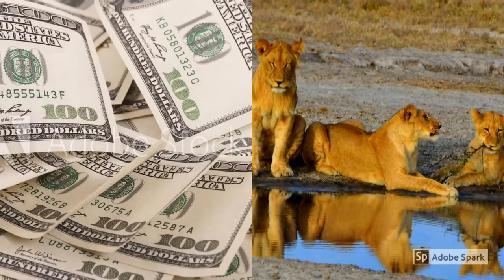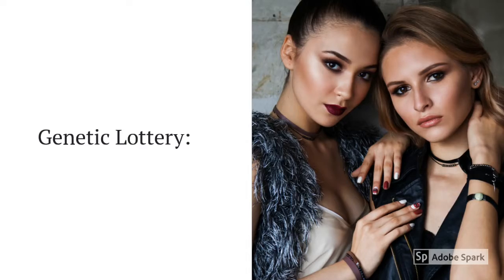C84AF16F B920 46A1 A967 883C8DA8F685